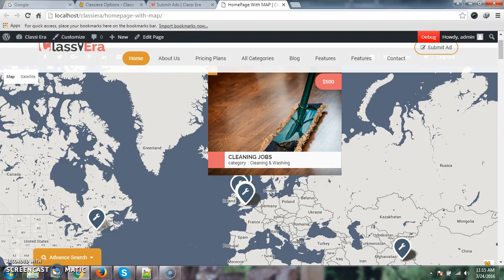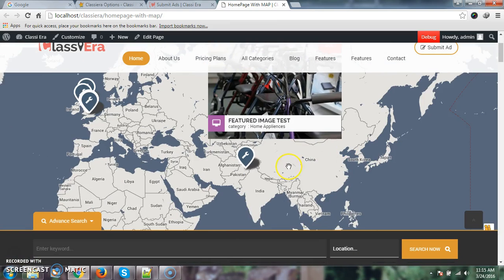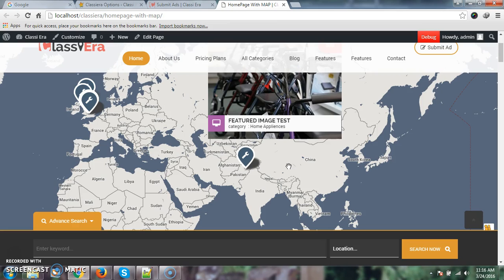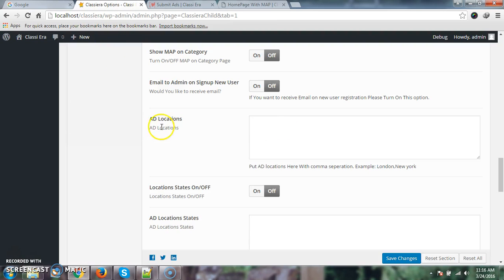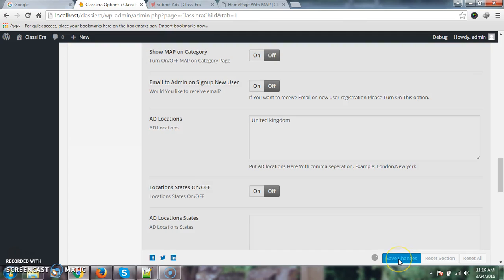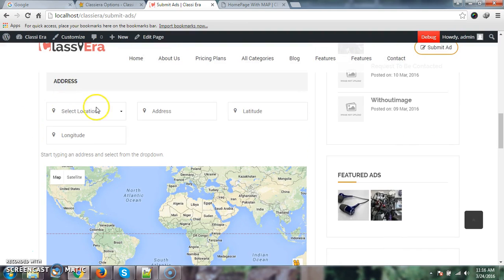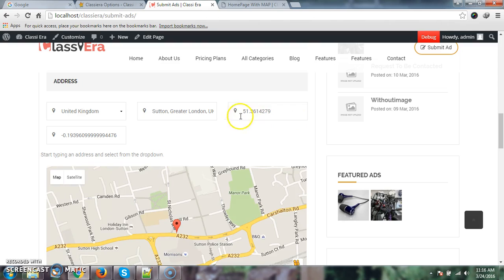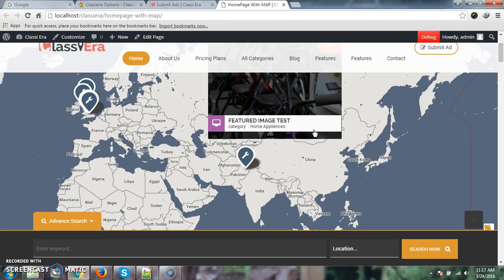How to Show Your Country Map in Classiera Header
How to Show Your Country Map in header of Classiera Classified Ads WordPress Theme,